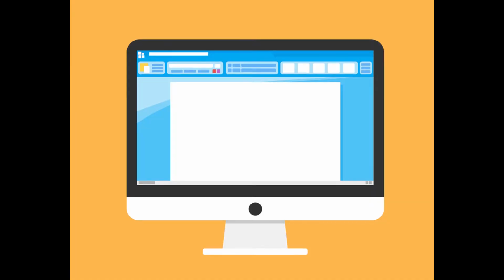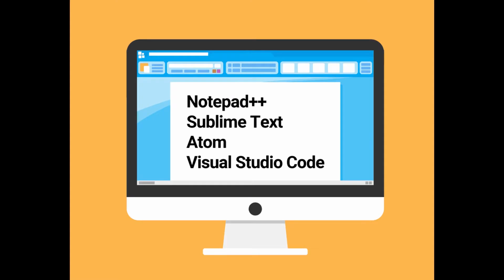5 Things You Need To Create a Website From Scratch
Things you need to make a website from scratch?